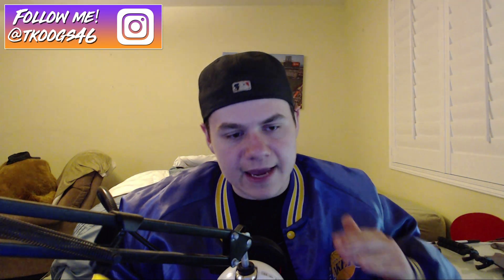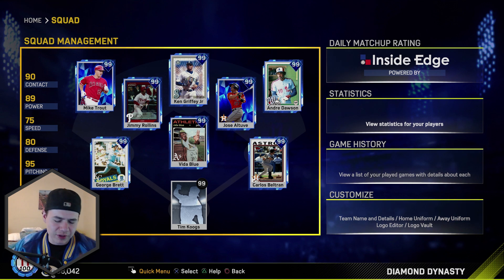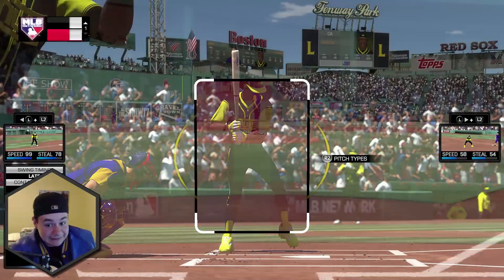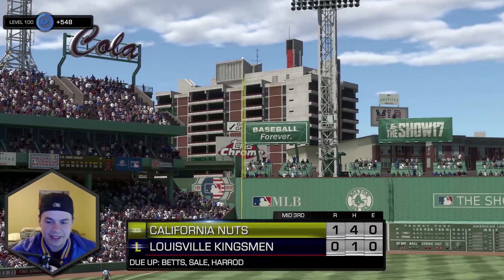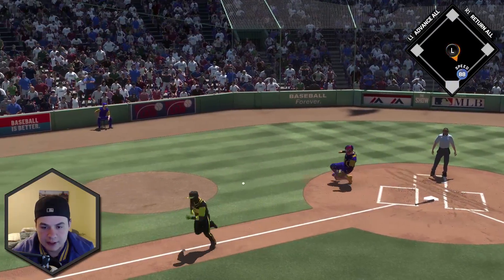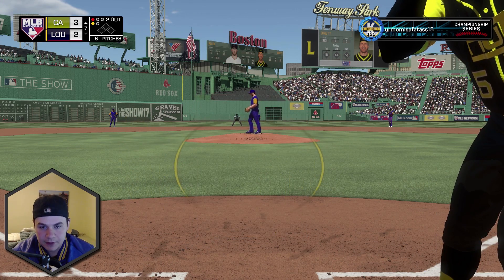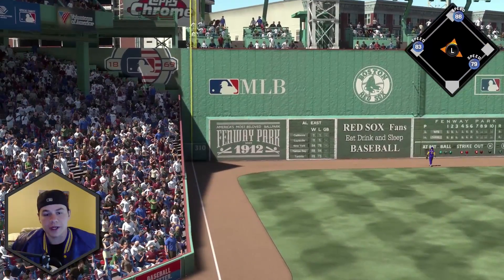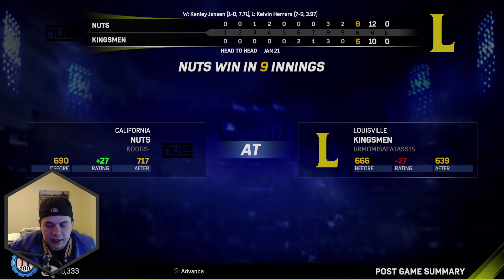99 GEORGE BRETT DEBUT! AL Collection Reward | MLB The Show 17 Diamond Dynasty Ranked Seasons PS4 Pro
In our next installment of debuts to the team ,we give one of the most exclusive cards in the game a shot: 99 overall George Brett.

-$4.99/month
-Access to exclusive emojis in chat